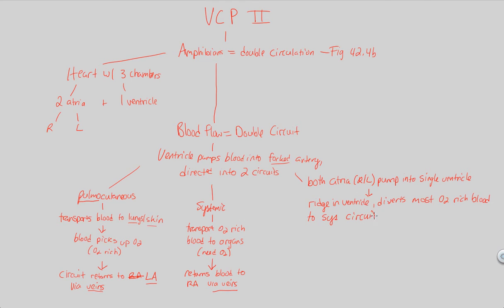Circulation - Vertebrate Circulatory Patterns II | BIALIGY.com